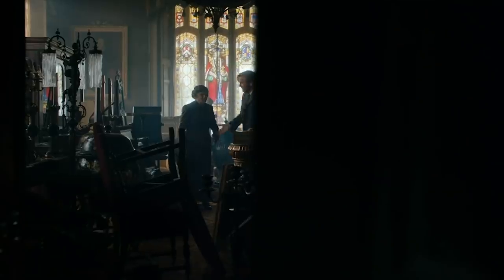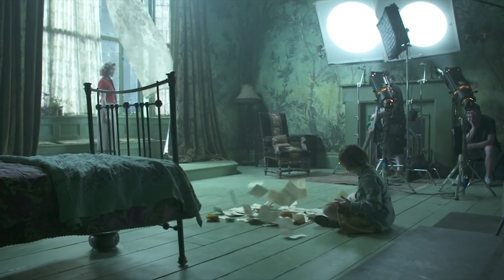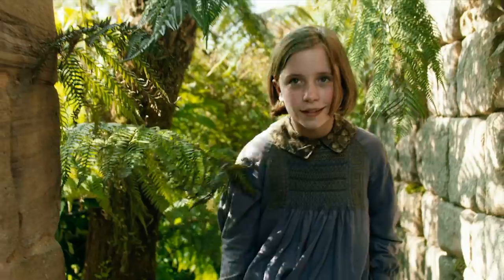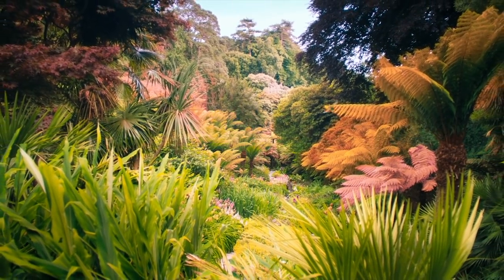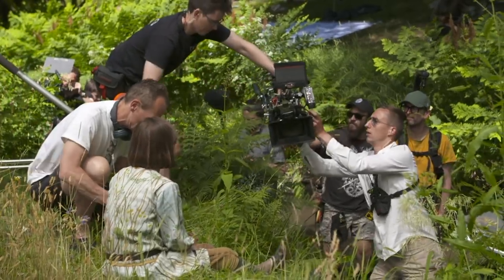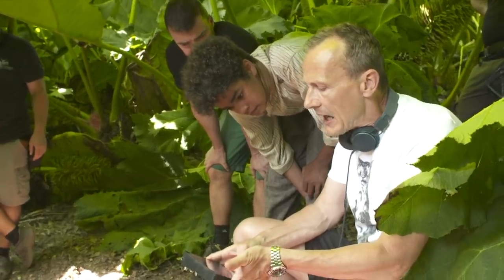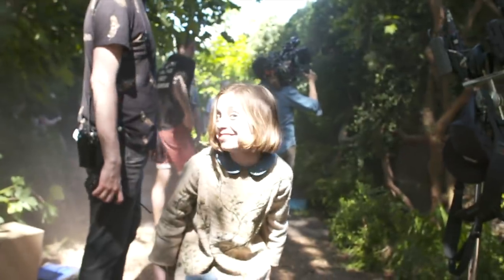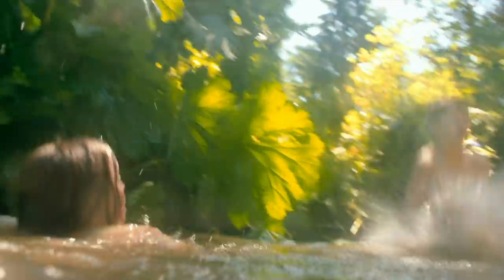The Secret Garden Featurette - Concept to Reality (2020) | Movieclips Trailers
Check out the official The Secret Garden Featurette starring Colin Firth!

Want to be notified of all the latest movie trailers?

US Release Date: August 7, 2020
Starring: Colin Firth, Julie Walters, Dixie Egerickx
Directed By: Marc Munden
Synopsis: Sent to live with her uncle, a young orphan discovers a magical garden of wonder in 1947 England.

The Fandango MOVIECLIPS TRAILERS channel delivers hot new trailers, teasers, and sneak peeks for all the best upcoming movies.